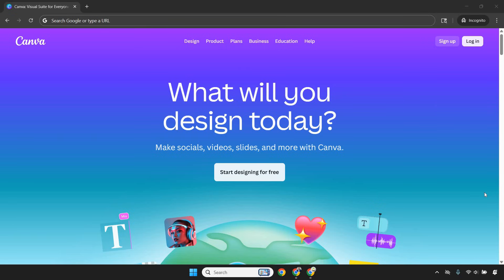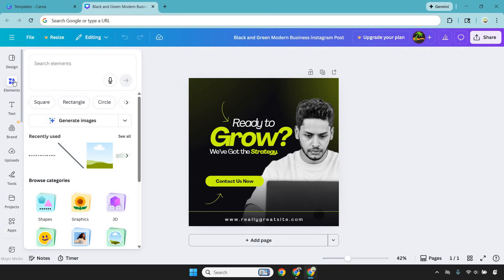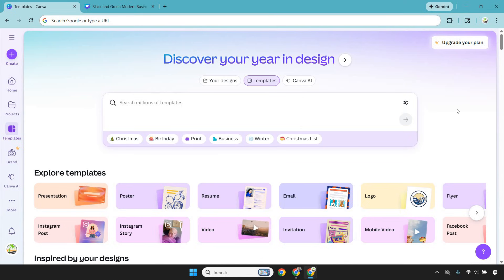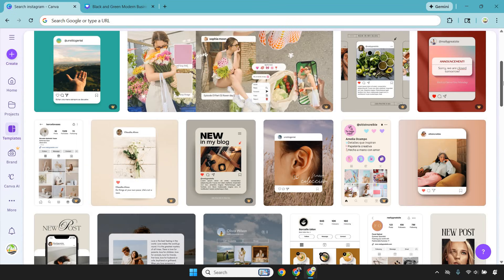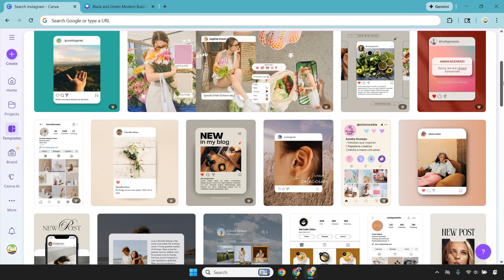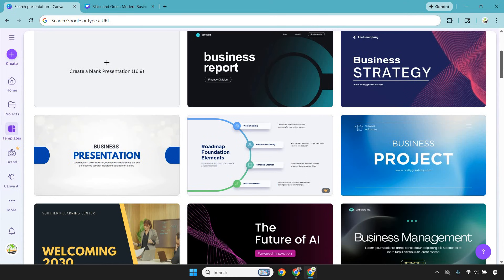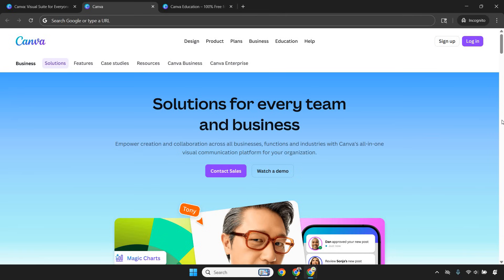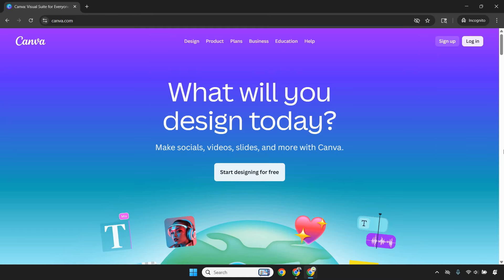What Is Canva and How Does It Work? What Can You Use Canva For?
What Is Canva and How Does It Work?

👋 Hey there. Thanks for checking out my What Is Canva video. Here's what I'll be covering for you.

🏝️ What Is Canva: Canva is the calm lagoon of design tools, letting you create graphics, presentations, and social posts without wrestling with complicated software. Drag, drop, and move on with your day.

🏝️ What Is Canva and How Does It Work: Here we break down how Canva works behind the scenes, from templates to brand kits, so you can create clean visuals fast without feeling like a full-time designer.